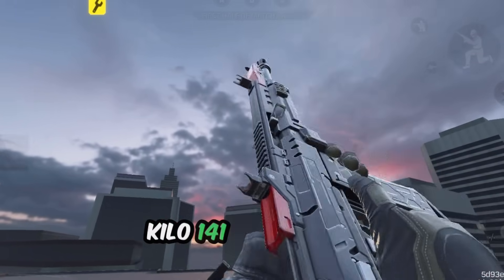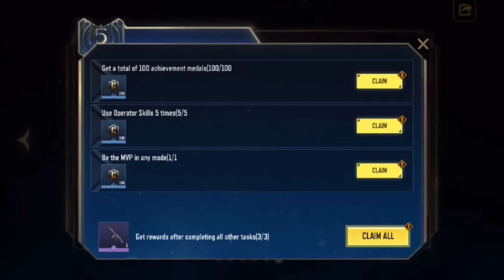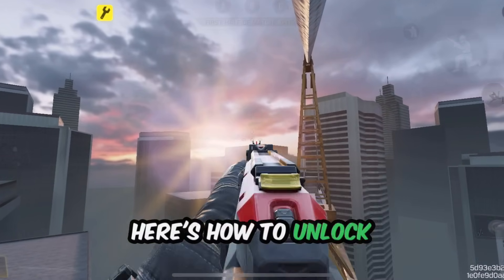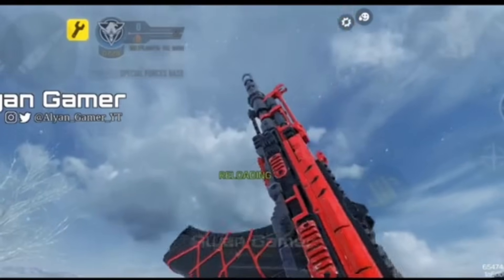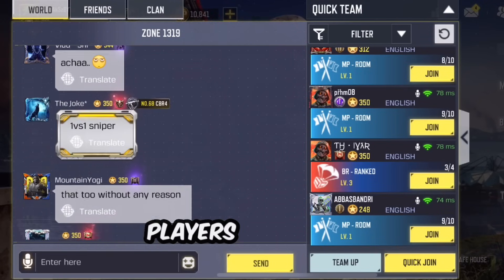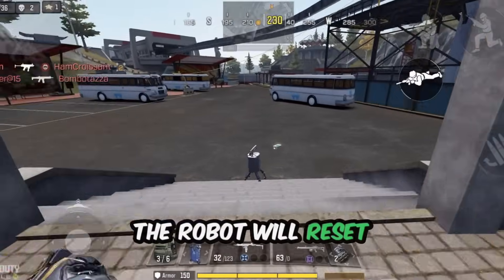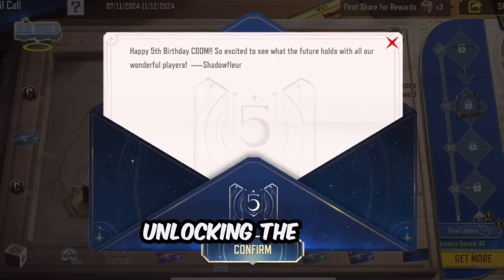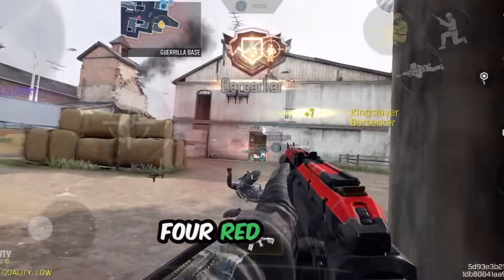Unlock ALL FREE Red Action Skins FAST in COD Mobile Season 10!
Discover how to unlock all the free Red Action skins quickly in COD Mobile Season 10 with this helpful guide! Don't miss out on these exclusive rewards!

Follow us now for the latest in Codm , delivered straight to your feed as soon as it hits.

how to get free Kilo 141 red action in COD Mobile
red action skin CODM
how to get Kilo 141 red action in COD Mobile
red action skins CODM
AK47 red action
free red action skins COD Mobile

Brands & collaborators, let's team up for epic gaming experiences!